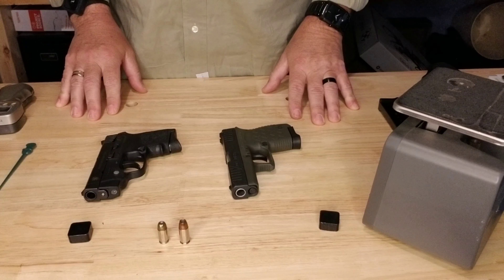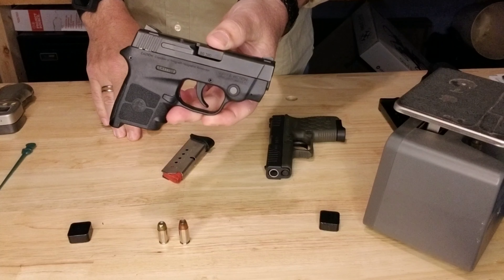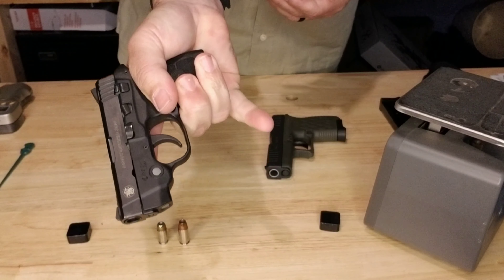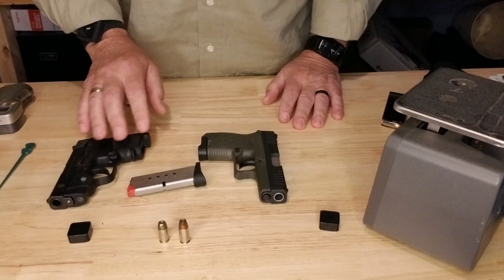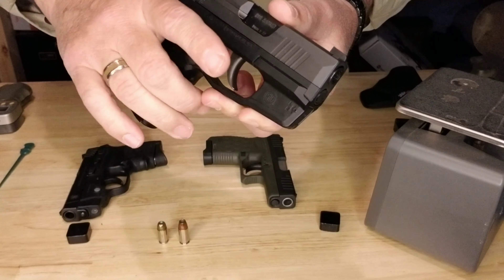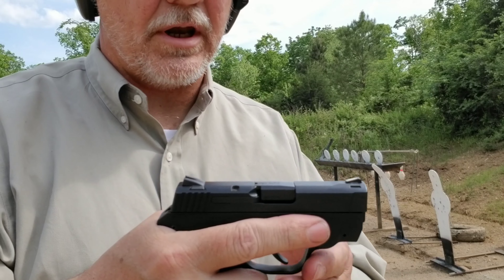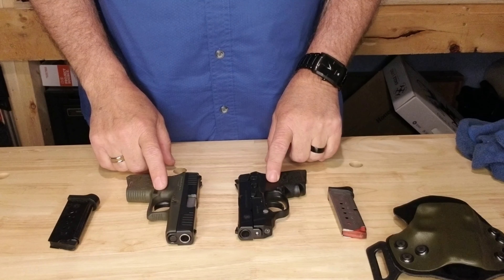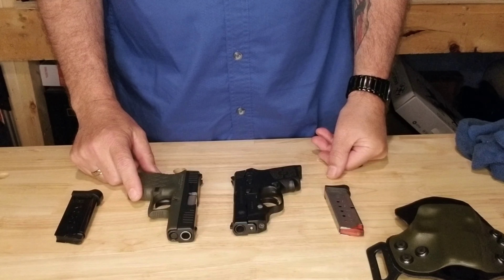Smith & Wesson 380 Bodyguard V/S Dimondback DB9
A comparison and review of the Smith & Wesson 380 Bodyguard and the Diamondback DB9.
Both firearms have positives and negatives attributes.
Neither of these guns will shoot Plus P Ammo.